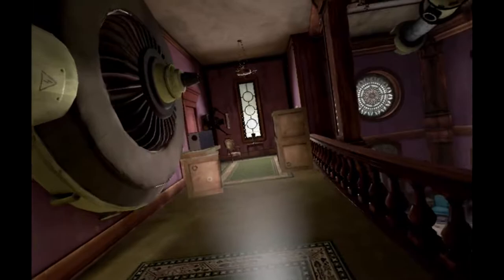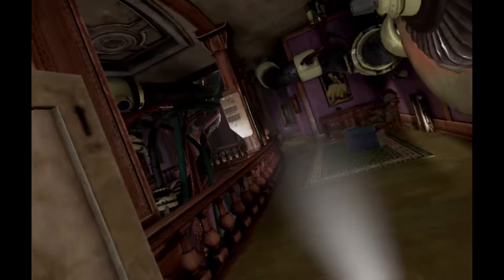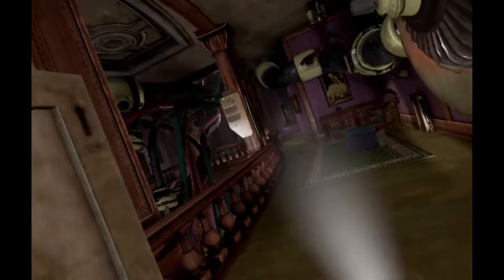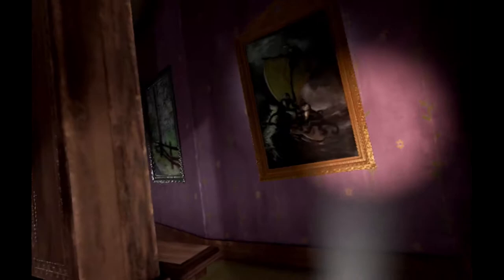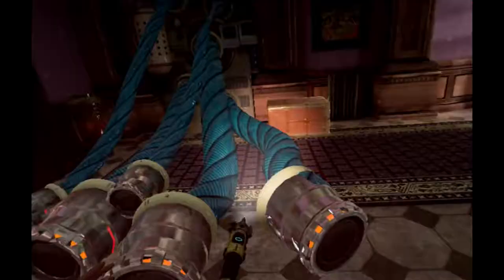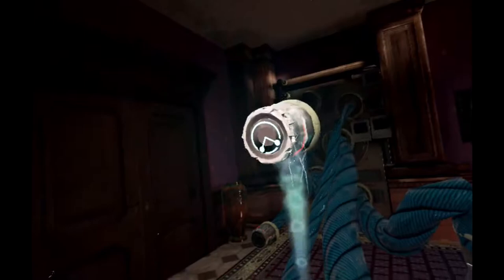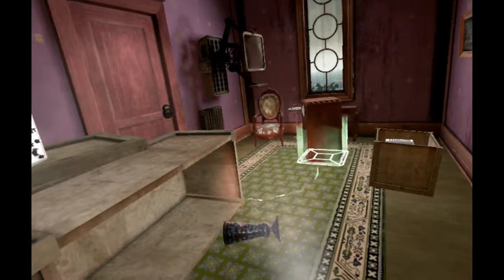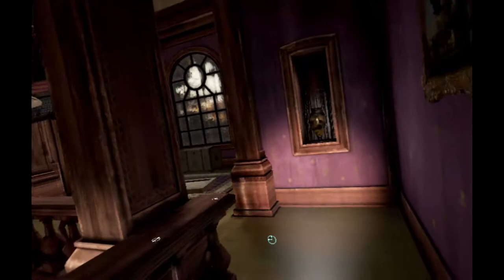Let's Play Torn (PSVR) - Part 04 - Lobby ( PLP )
Developer: ?Aspyr Studio
Publisher: ?Aspyr Media
Platforms?: PSVR, Oculus, Vive
Rating?: Teen

Aspyr Media is proud to introduce Torn, a dark-science fiction mystery inspired by The Twilight Zone and Black Mirror, coming to PSVR, Oculus, and Vive this spring.

In 1953, on the brink of a major scientific breakthrough, the renowned physicist Dr. Lawrence Talbot vanished. For 64 years, his mansion remained hidden, his laboratory and work all but forgotten... Until now.

The first game developed in-house at Aspyr Studio, Torn was written by Neill Glancy (Stranglehold) and Susan O’Connor (Tomb Raider, BioShock), with an original orchestral score composed by Garry Schyman (BioShock, Middle Earth: Shadow of War).

Story

Deep in a forgotten forest, video blogger Katherine Patterson discovers an abandoned mansion, littered with strange machines and disturbing experiments. This is the home of the famed Dr. Lawrence Talbot, who went missing more than 64 years ago. This could be worth millions, the story of Patterson’s career...

But when she meets Dr. Talbot in person -- still alive, trapped in another dimension, and missing his body -- Patterson realizes she was wrong. This is the story of a lifetime.

Help Dr. Talbot reactivate his mysterious machines. Uncover the truth about the mansion and the new dimension known as “The Parallel.” Remember everything you see, for in Talbot’s world, truth is nothing more than the invention of the mind.

Features

    The Mansion: Teeming with the puzzles and machinations of a mad, disembodied physicist, Talbot’s mansion is a VR tourist destination built for fans of classic science fiction like The Twilight Zone and Black Mirror.
    Hijack Gravity - ?Use Dr. Talbot’s gravity tool to fling pianos with the flick of a wrist.
    Build towers of objects and bring them crashing down in grand fashion.
    Cinematic VR? - Written by Susan O’Connor (Tomb Raider, BioShock) and Neill Glancy (Stranglehold). Original orchestral score composed by Garry Schyman (BioShock, Middle Earth: Shadow of War).